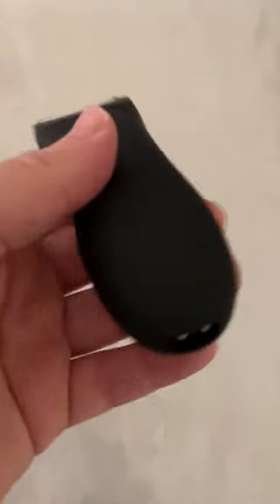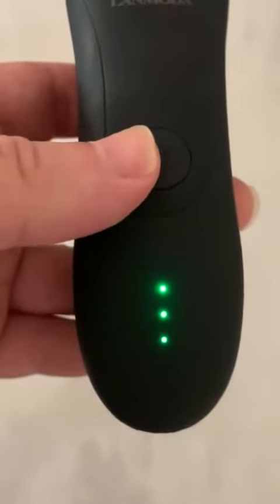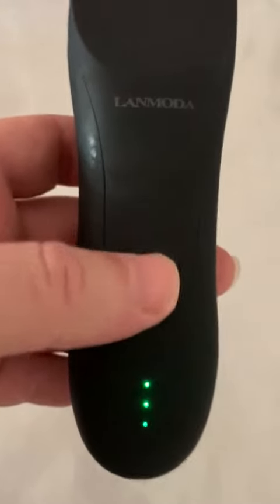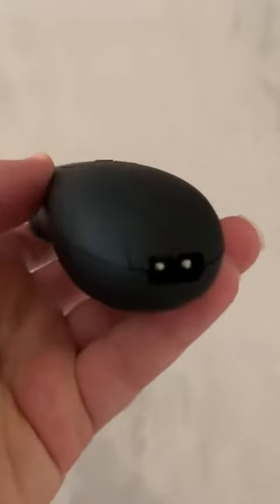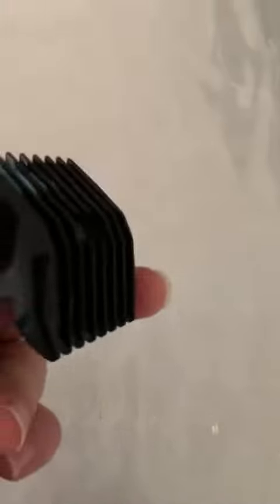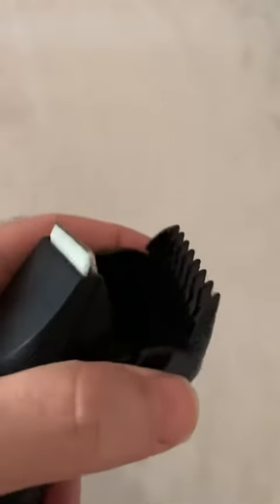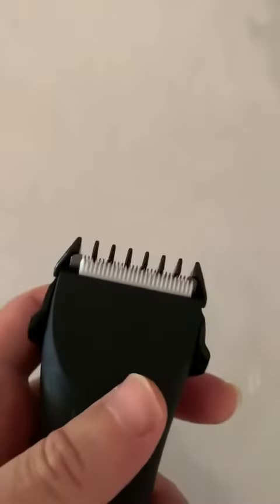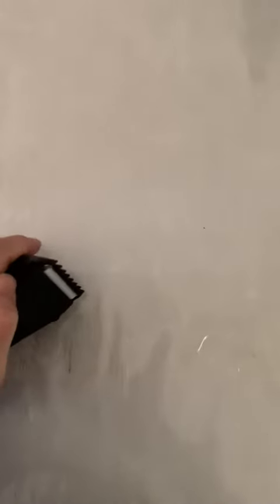LANMODA Electric Male Groin Trimmer & Ball Shaver Groomer, Waterproof with ceramic blade